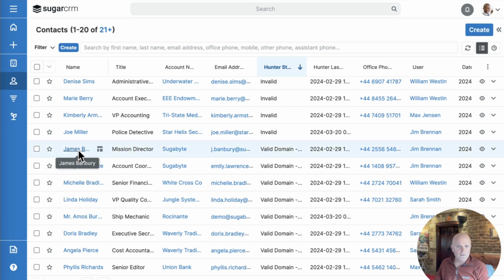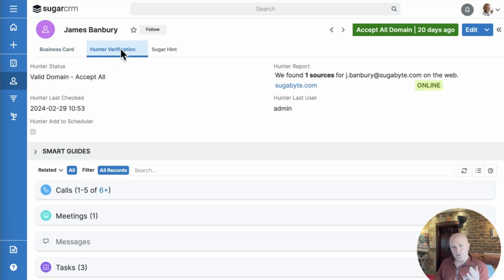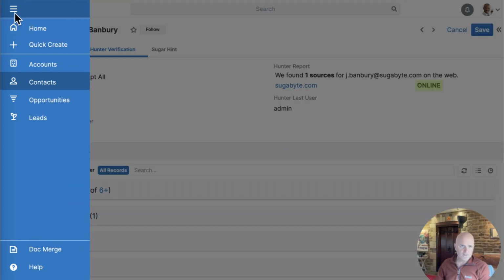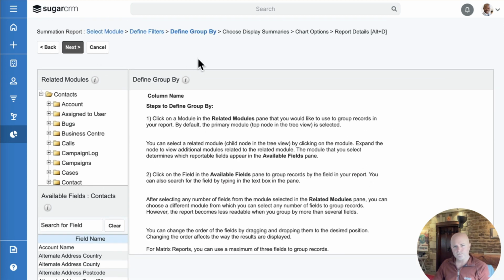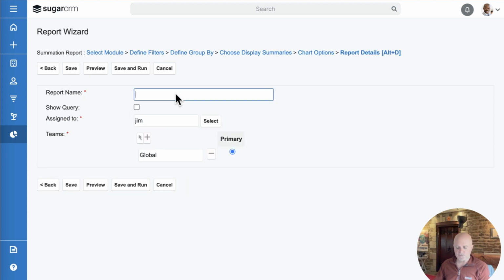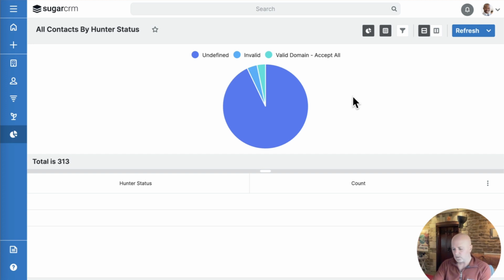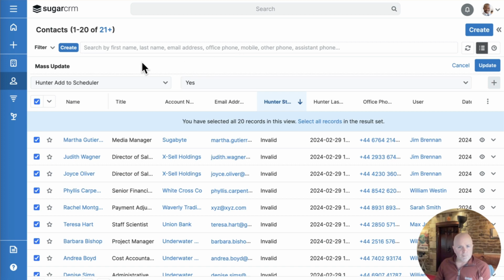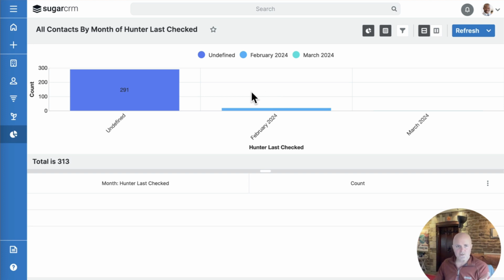Hunter Email Verifier For SugarCRM - How To Report On The Hunter Fields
How to report on the new Hunter EMail Verifier Fields in SugarCRM.

If you haven't yet checked out our integration to Hunter from Sugar, this is what it can do:

✅ Verify your contacts and leads email addresses
✅ Improves your IP and domain reputation
✅ Verify a single record or your entire database (scheduled job)
✅ Essential for data cleansing exercises
✅ Leverages the powerful Hunter.io email verification service

1. Contact Data Cleanse
En mass, you can validate your entire SugarCRM database with our integration with Hunter. With each contact, Hunter will return an email status for every contact. This data is fully reportable which you can leverage to cleanse your database. Use this to your advantage as an action to review that contact/lead on LinkedIn to see if they have switched employers – there’s a good chance there could be an opportunity.

2. Creating new Contacts & Leads
Whether creating contacts and leads manually or automatically (i.e. from web forms online), our integration will present the email status to your CRM users to help them instantly understand if they have an invalid email address.

3. Improve your IP and Domain reputation scores.
If you’re sending email marketing campaigns today or plan to in the future, you’re going to need this tool to ensure you have maximum mailbox penetration (and thus more open and click-through rates). Repeatedly sending emails to servers where the mailbox no longer exists will harm your IP and domain reputation. Ensuring that your CRM contacts which this integration has marked as “Invalid” do not enter your distribution list will help take care of that problem.